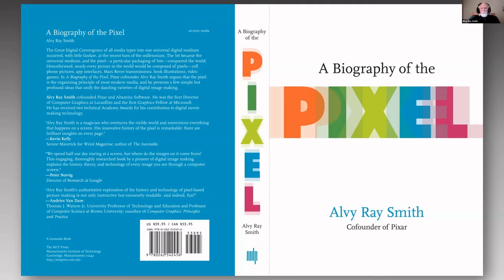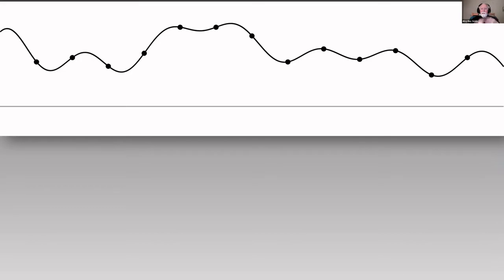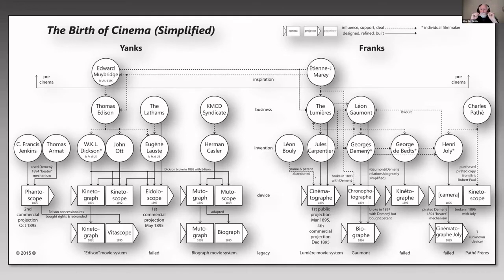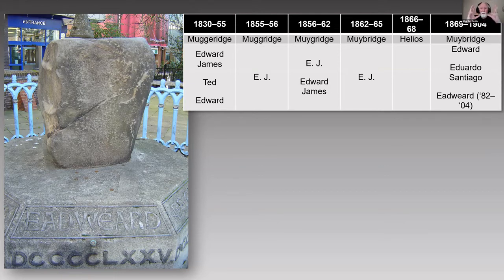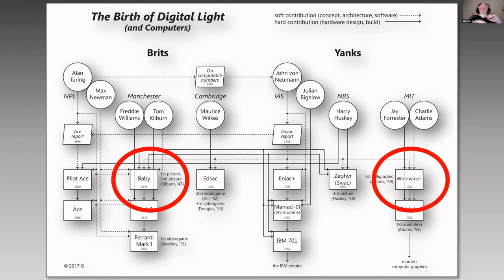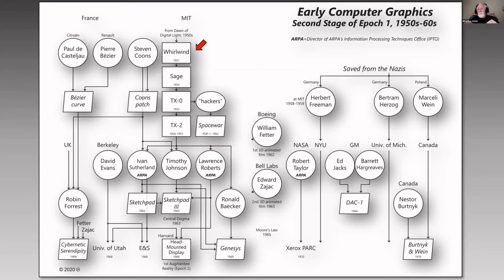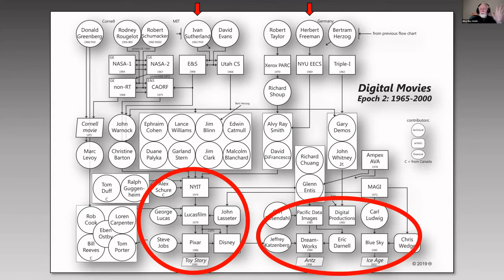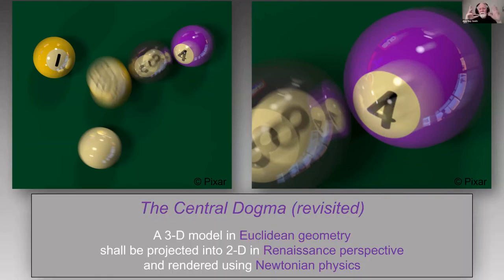A Biography of the Pixel - Alvy Ray Smith.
Alvy Ray Smith, one time CEO of Pixar discusses his book "A Biography of a Pixel" with Ed Lantz, CTO of Vortex Immersion Media.

This was recorded by LA ACM SIGGRAPH from a public event on 28 September 2021.
Video production by Leonard Daly, Daly Realism and Electronic Services Chair.